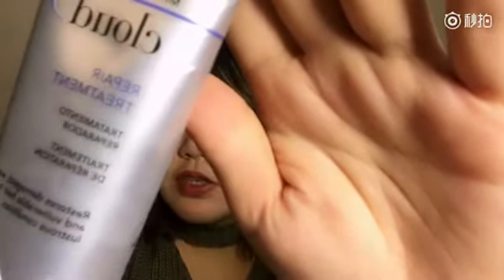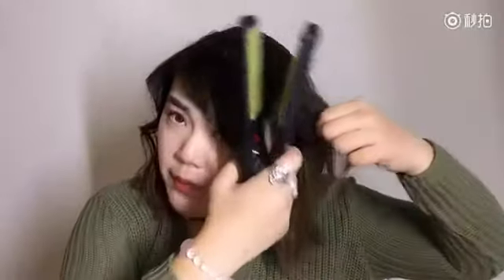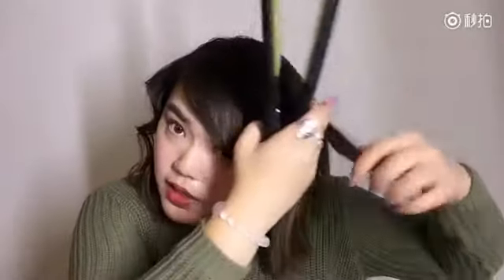Curly beach view look with vibrastraight